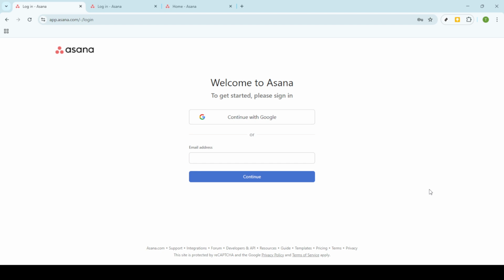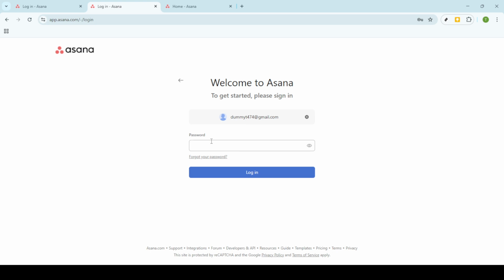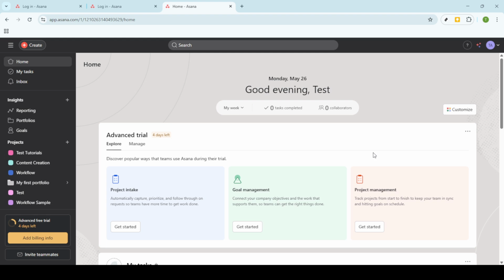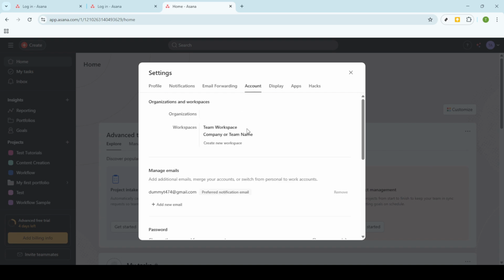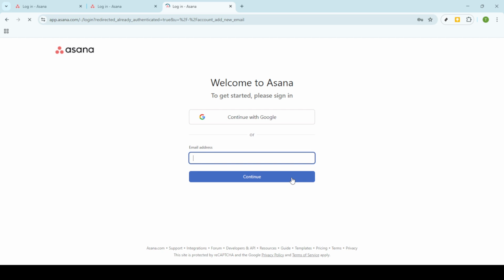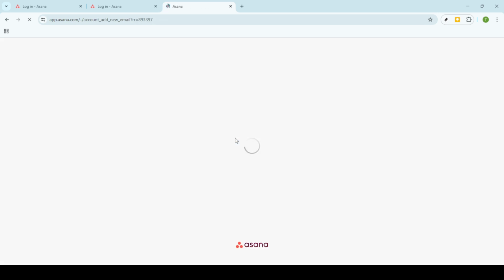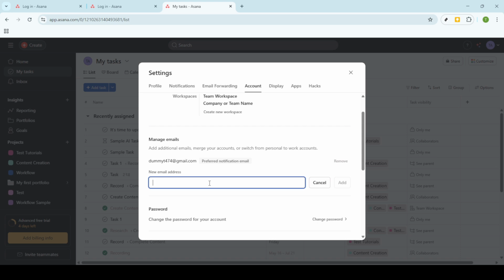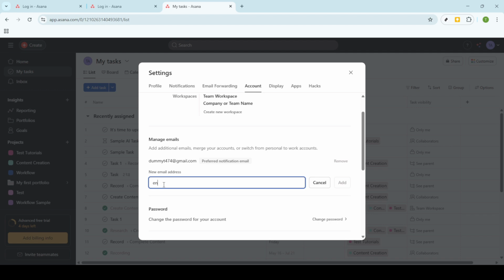How To Merge Asana Accounts [2025 Full Guide]